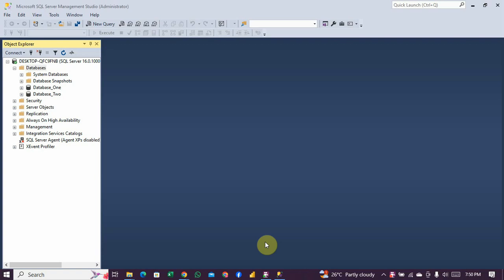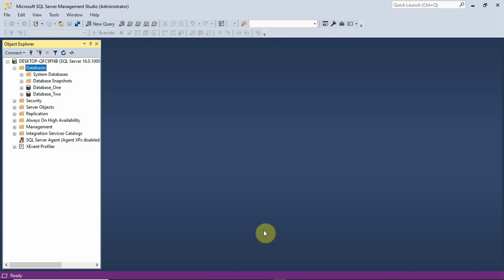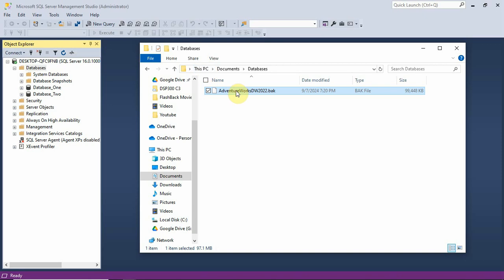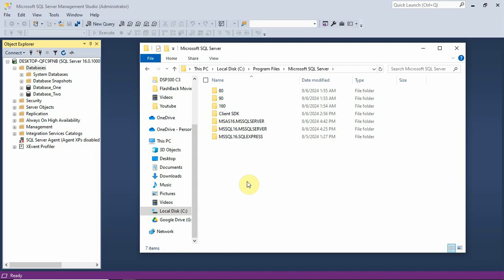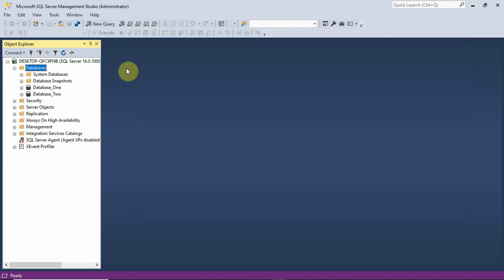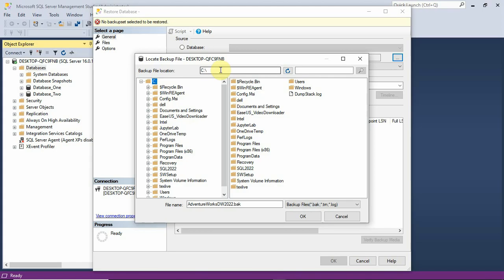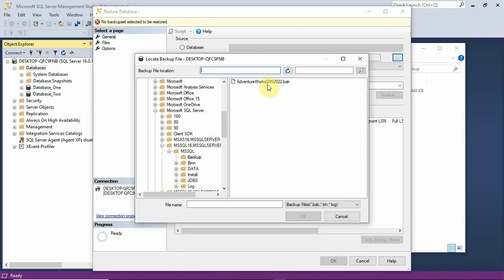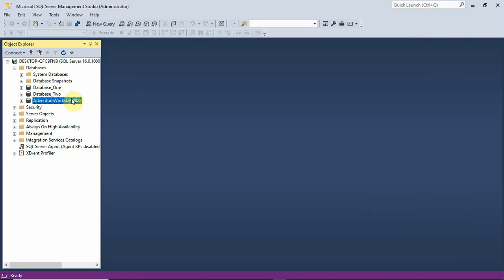Restoring Database Backup .bak (For Absolute Beginners with AdventureWorks 2022 database)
Tutorial on how to restore backup databases to Microsoft SQL Server using Adventure Works 2022 database.